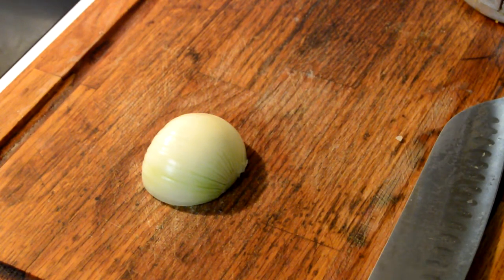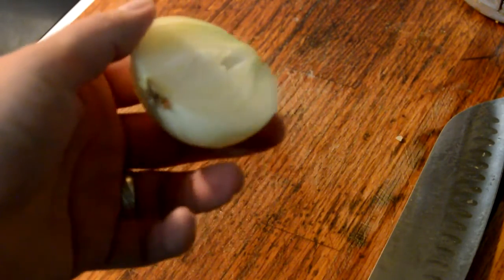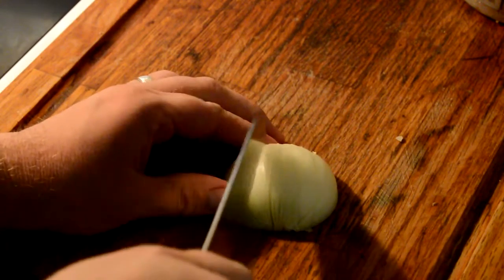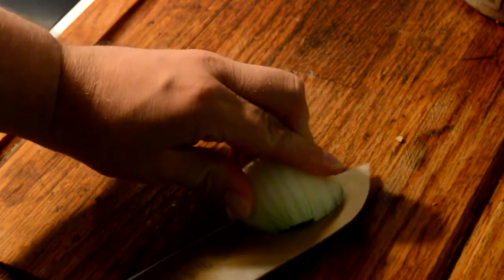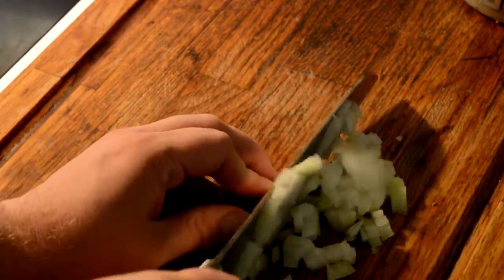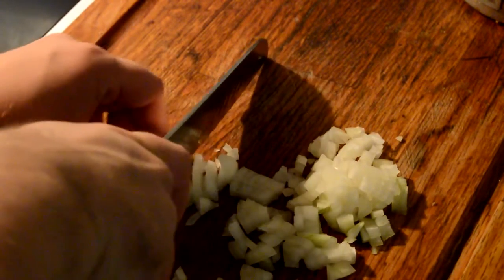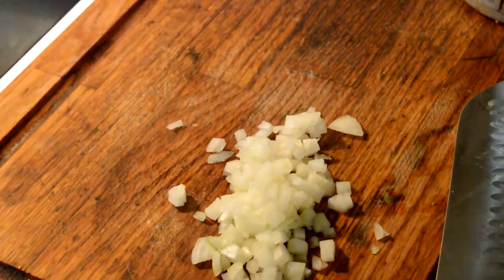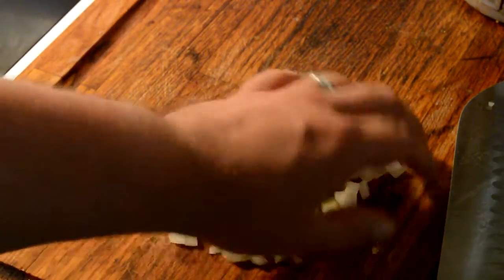Ken Shows Us How He Cuts An Onion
Hi MVPs! Thanks for coming to spend some time with us!  We are an interracial, married couple who live in North Carolina.  We are new parents who welcomed our baby girl December 2014.  Everyday is a new challenge, a new experience, a new chapter to add to our story.  Our channel is all about family.  We produce videos that include cooking tutorials, self-help/advice, vlogs, tags, shopping hauls, mommy and baby updates, and any other family oriented material.  We publish daily, Monday-Friday, by 6pm.

Did you miss yesterday's vlog?  Click here to catch up! :)

Send is a letter at:
MokenchiVlogs Productions
P.O.Box 341

Send us a letter at:
Mokenchi Vlogs
P.O.Box 341